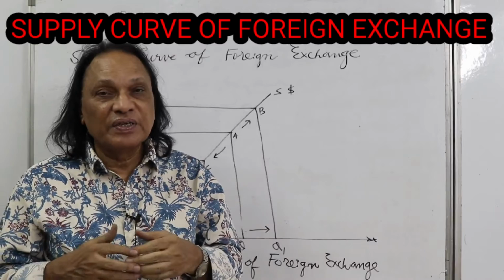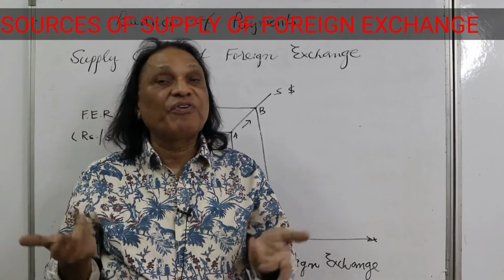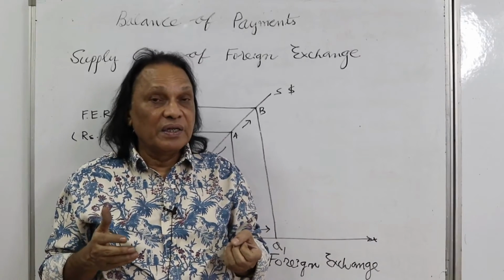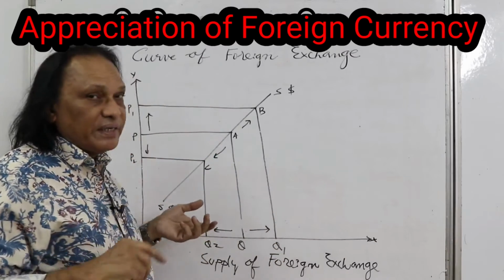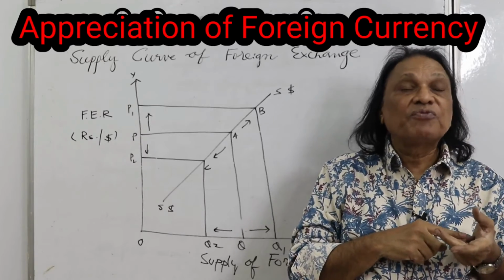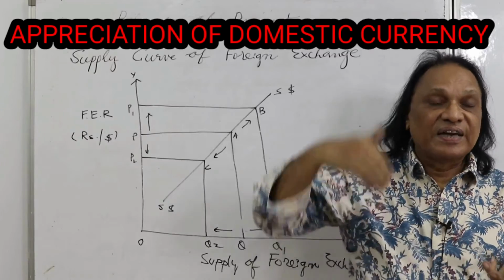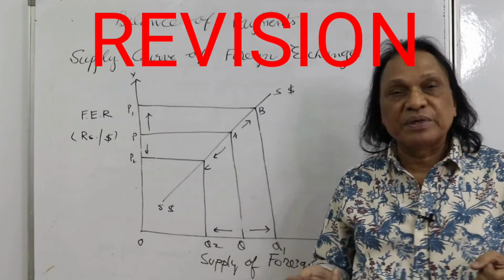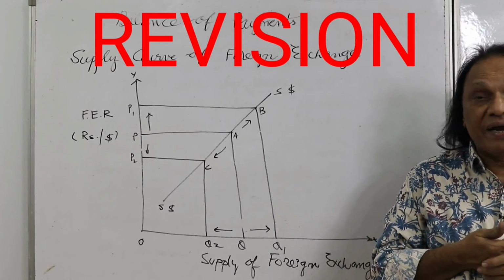CBSE#Class XII#Macro Economics#Balance of Payments#Supply Curve of Foreign Exchange#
Supply  curve of Foreign Exchange is rising upward because of direct relationship between Foreign Exchange Rate and supply of Foreign Exchange.